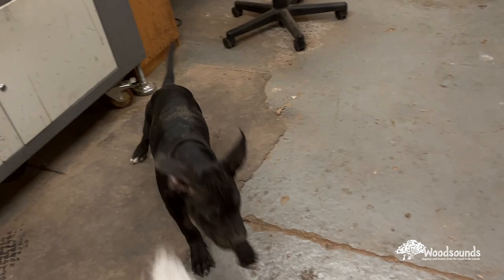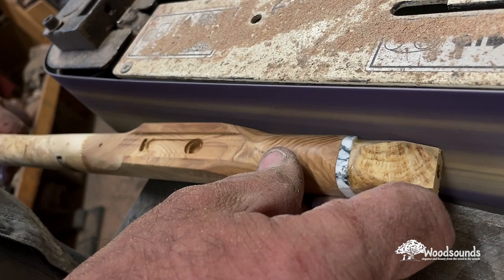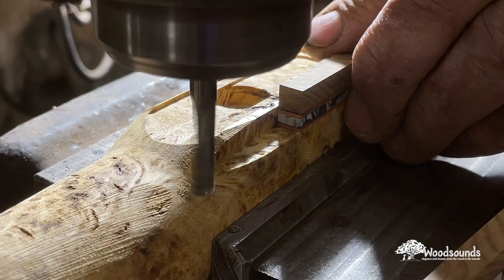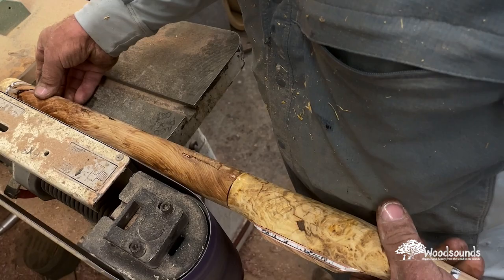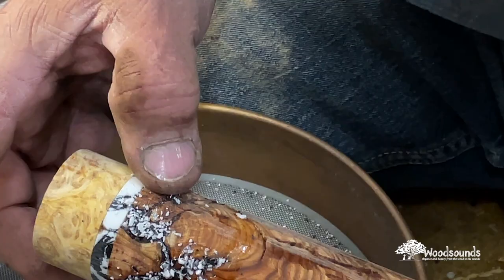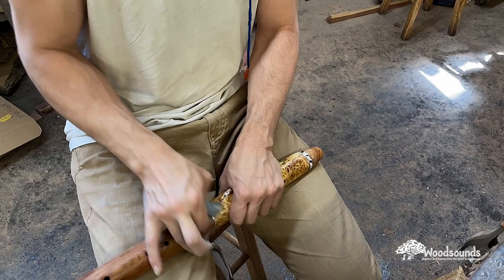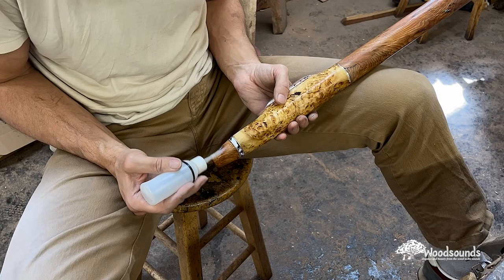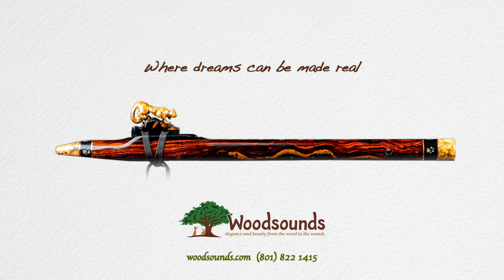How to make Joined Native Flutes Pt.2! "Celebrations"!!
On this video we continue the process of making our new Flute Of The Month, "Celebrations"!  We also show some of the challenges and adjustments we had to make to the original designs, which came out awesome!!  Hope you enjoy!!